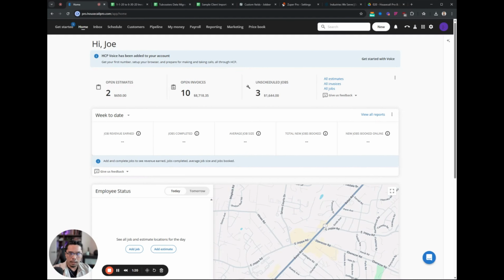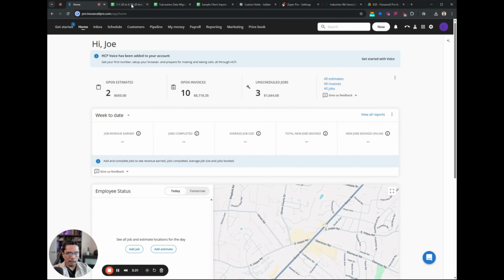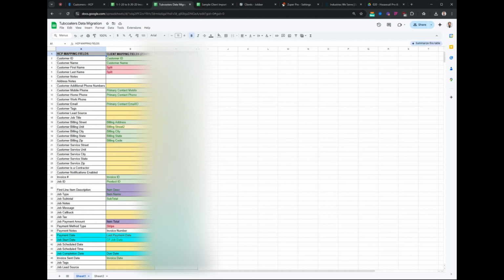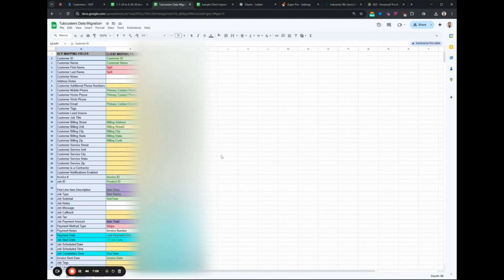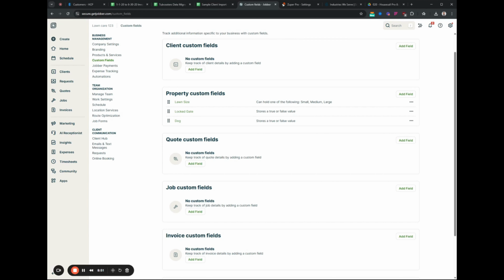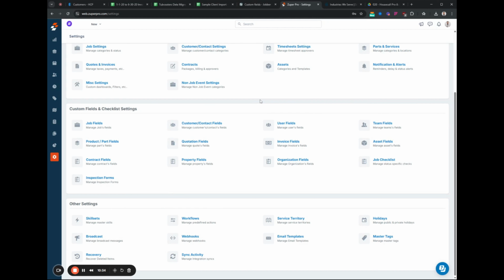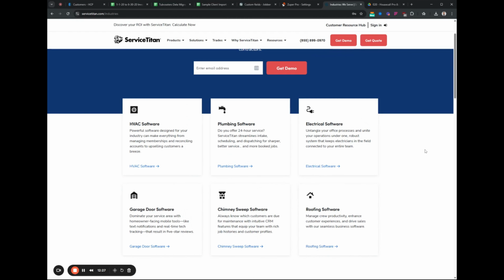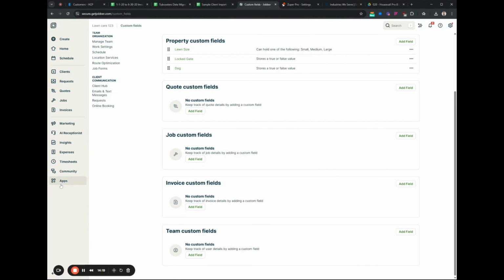Housecall Pro vs Jobber Tutorial | The Most Overlooked Feature Reviewed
Housecall Pro vs Jobber Tutorial | The Most Overlooked Feature Reviewed - a practical software review for home and field service businesses comparing tools for leads, scheduling, customers, and growth.
Use this description to compare the tools mentioned, understand the decision points, and choose the next step for your service business.

In this video:
- Migrating from spreadsheets, QuickBooks, or a custom CRM like Zoho?
- In this video, I break down how Housecall Pro, Jobber, and Zuper compare when it comes to importing client data, customizing fields, and preparing your business for automation and scale
- If you're thinking of switching platforms or starting fresh with a field service system, this is for you